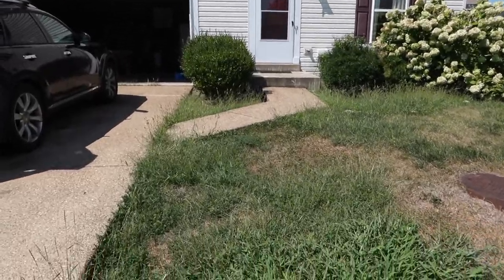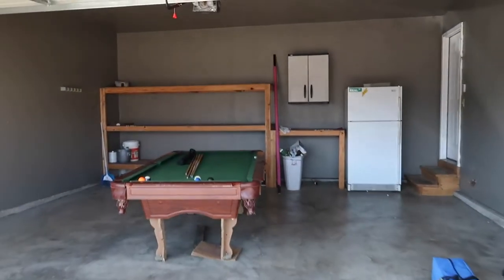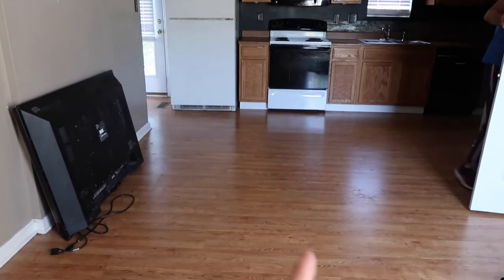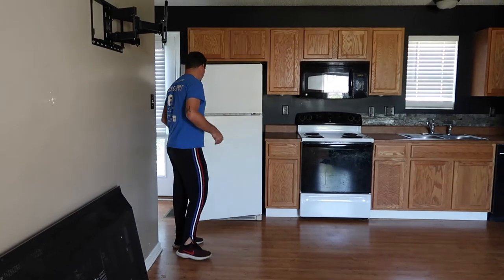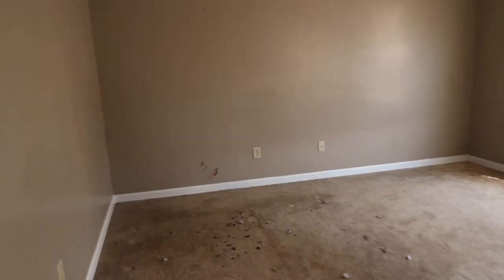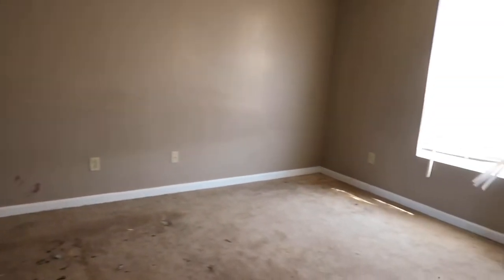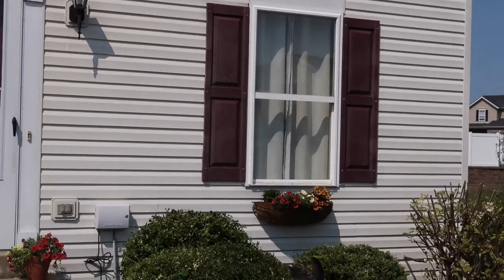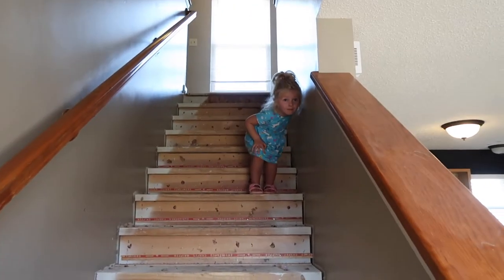Remodel To flip||Adding Curb Appeal For Cheap||DIY White Kitchen Cabinets||List This House.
Come along with us as we remodel our rental property to get ready to sell. In this vlog you will see some DIY demo, kitchen cabinets and simple ways to add curb appeal to make any property look adorable. We can not wait to list this house!